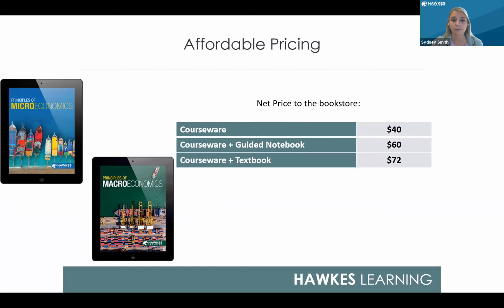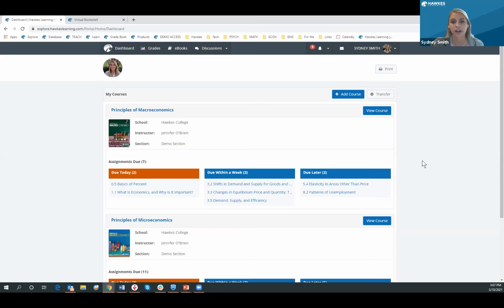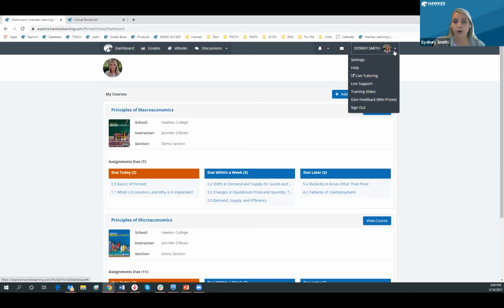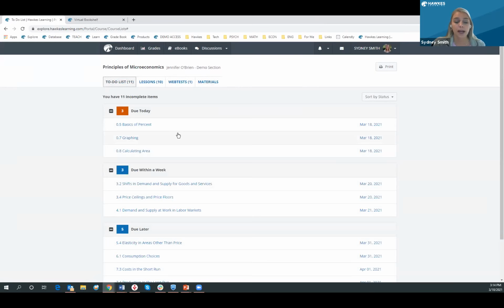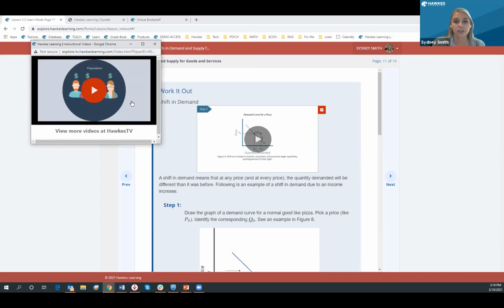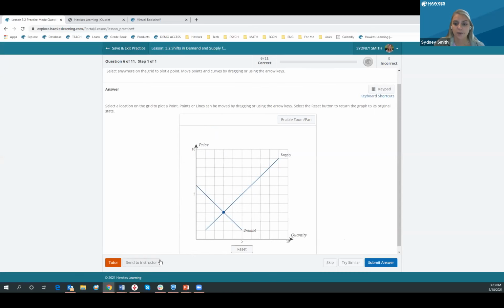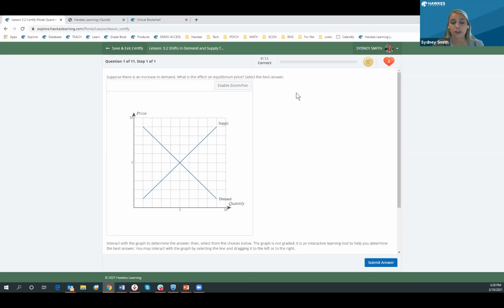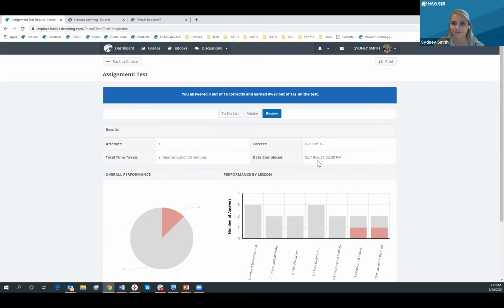IES 2021: Economics Software Demonstration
This presentation discusses how economics courseware gives students the tools to master economics concepts with interactive tutorials, algorithmic questions, and advanced learning aids. Discover the advantages of a contributor-centered approach to creating content for today’s students. Discuss the challenge of creating comprehensive assessment content that includes conceptual, mathematical, numeric, and graphing evaluation. Additionally, witness a demonstration of dynamic graphing capabilities built for manipulation by economics students.